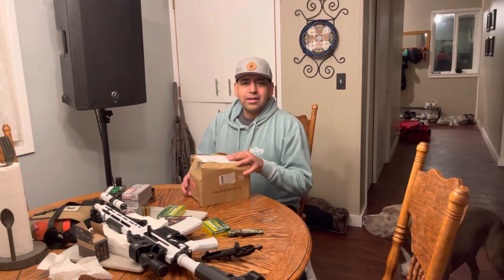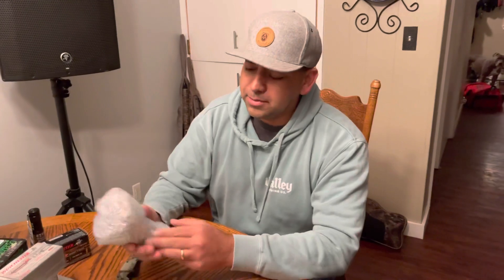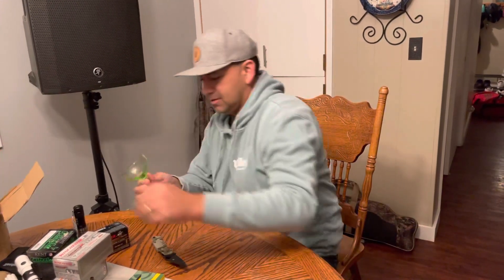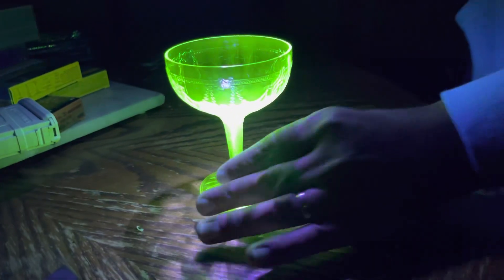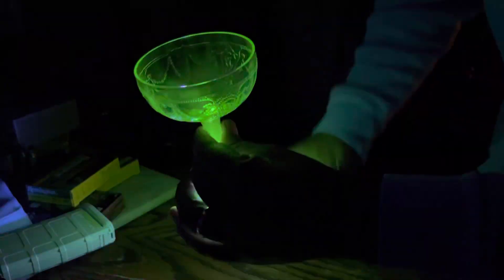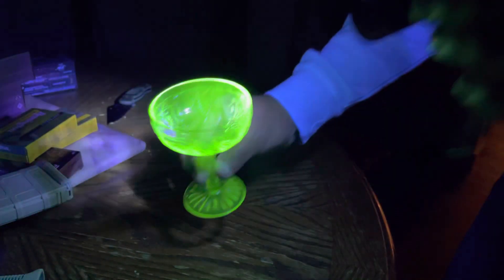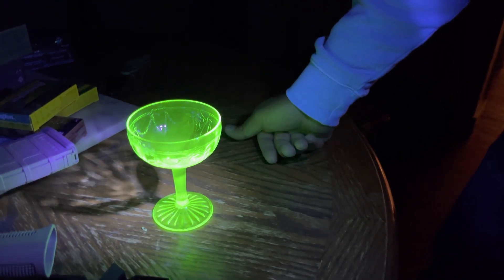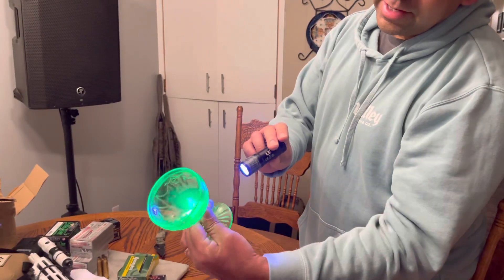Badass Uranium Glass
Uranium wine glass.